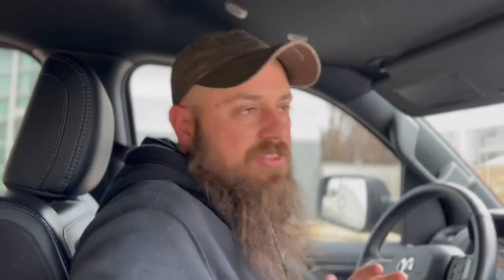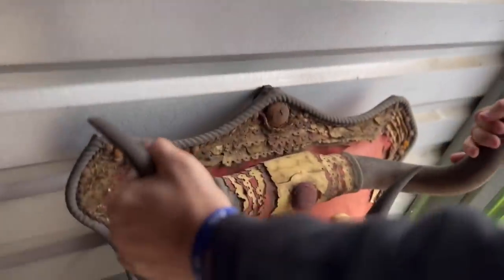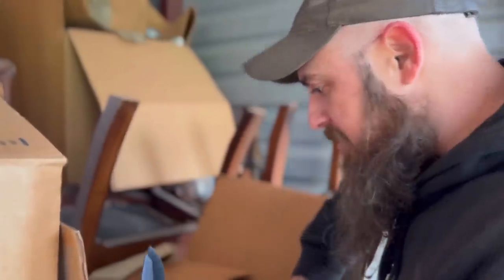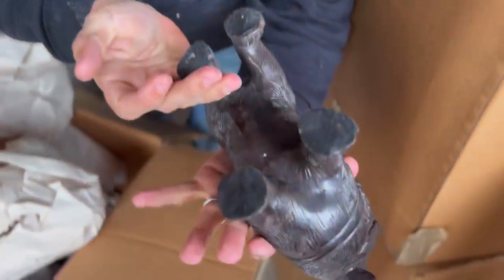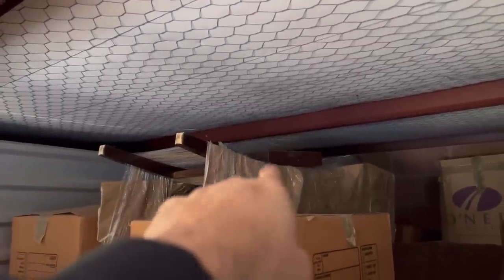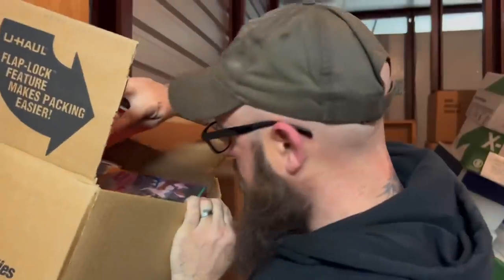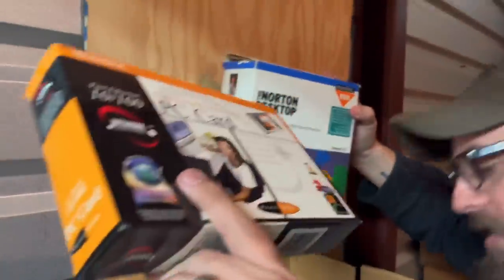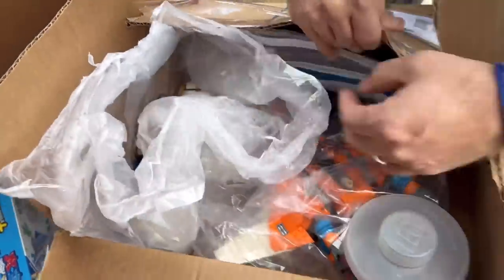$8300 Spent On 4 Abandoned Storage Units! Here is what we Found!